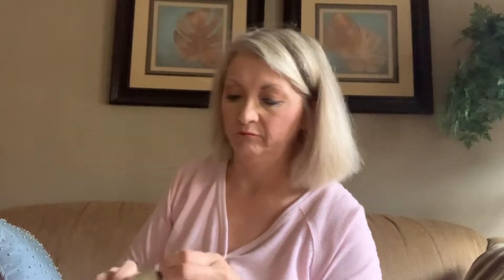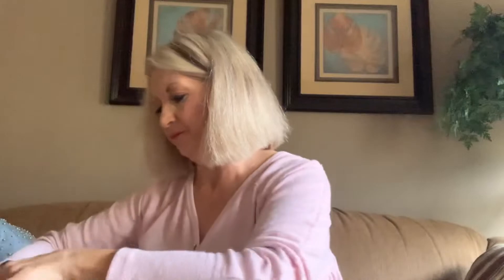Real-life reveal FabFitFun box unboxing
This is a real-life reveal unboxing my first FabFitFun box. Here I am showing you exactly how it comes, how it is packaged, and what it is like without a fancy pre-setup for the camera.